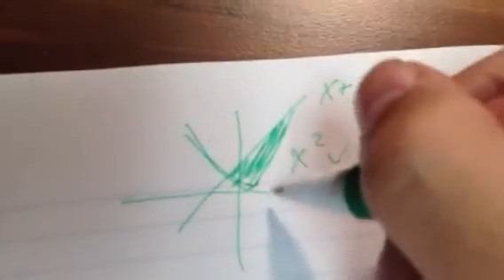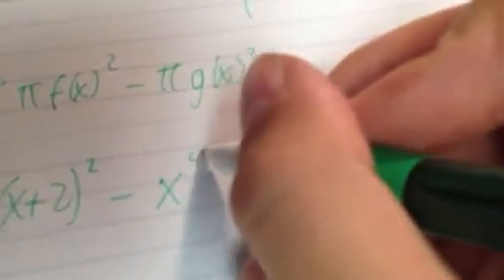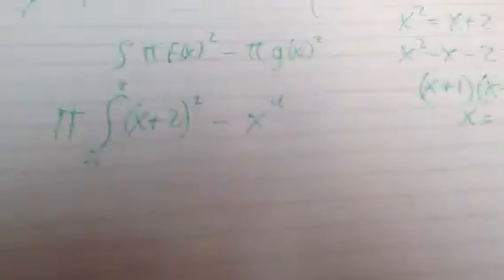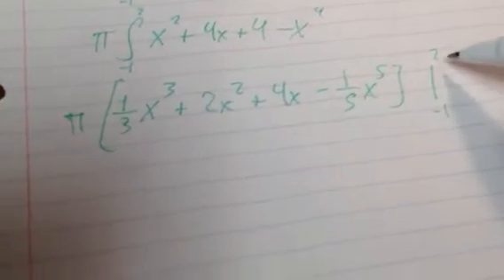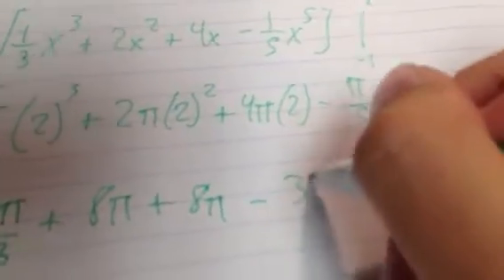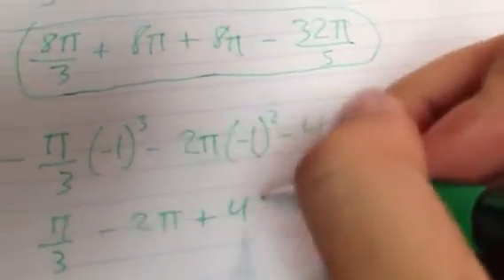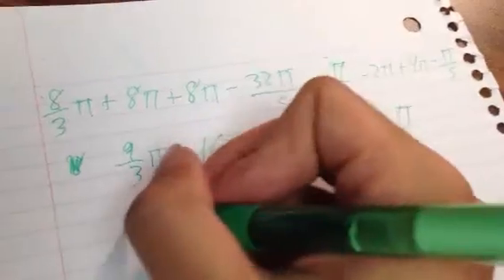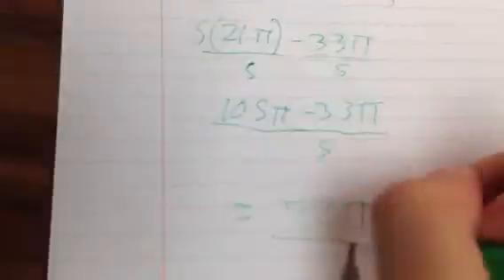Grade Replacement Test 3 (1/2)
Kermell Huertas finds the volume of the area between two functions as it rotates around the X axis with the Washer Method.